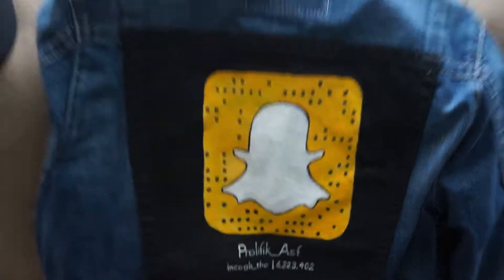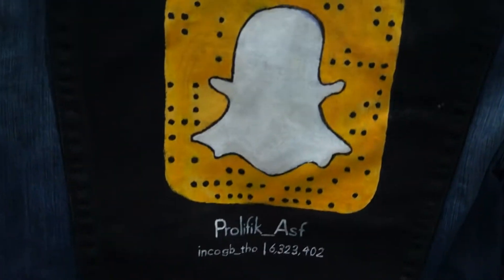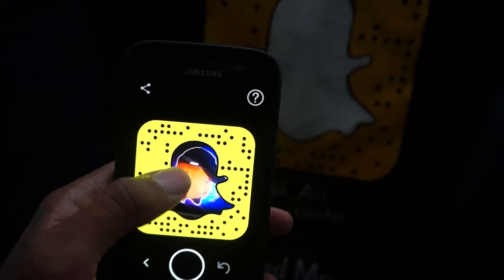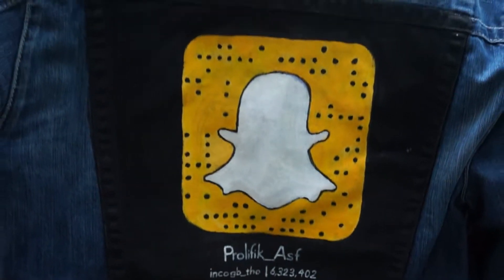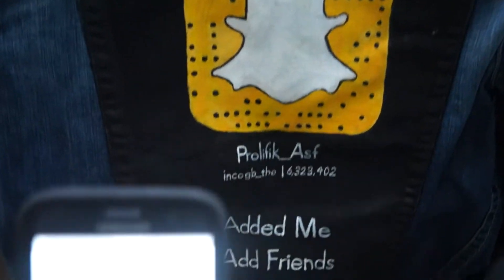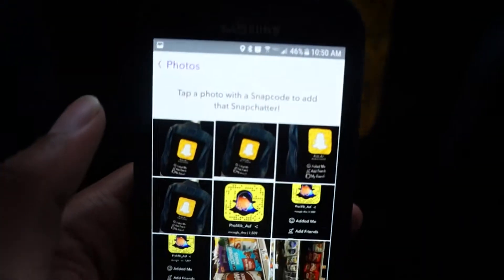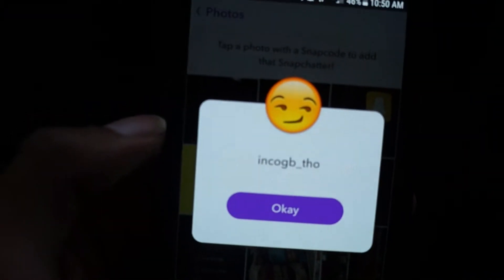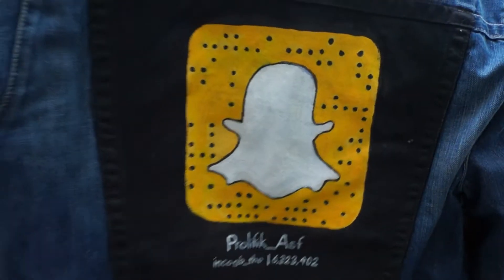" I PAINTED MY SNAP CHAT CODE ON A JACKET...AND IT WORKS!"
I Painted my snap code on the back of a denim jacket. After taking a picture of its and using the Snapchat app to scan the code, I discovered that my hand painted artwork was detectable. Now that's what I call accuracy.